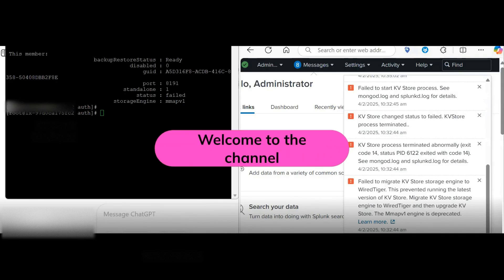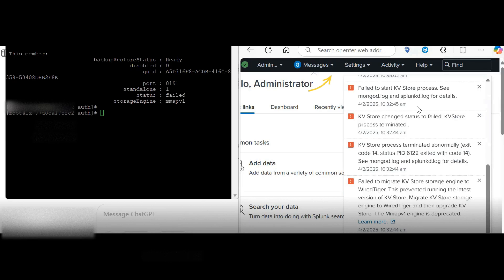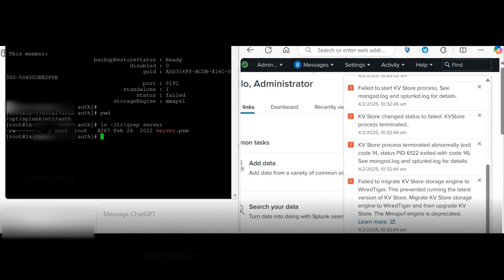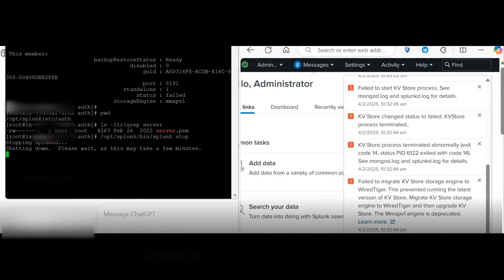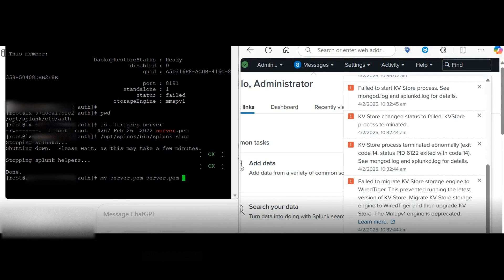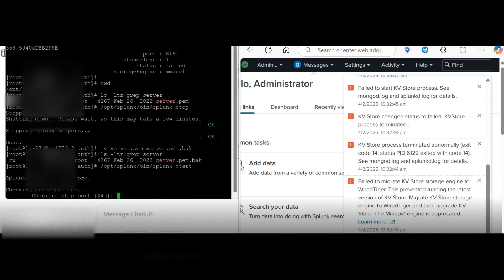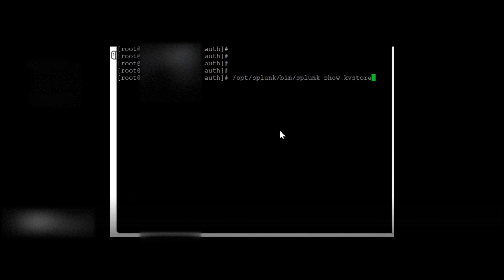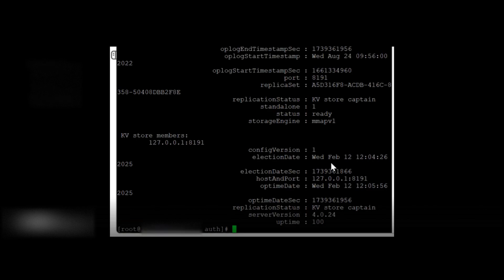Splunk KV Store Failed to Start /KV Store Migration Failing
🔧 🔧 Fix KV Store Start Issue in Splunk! | Fix KV Store Renewal Issue in Splunk! 🔧

Facing issues with KV Store renewal in Splunk? Learn how to troubleshoot and resolve it step by step! 🚀

✅ Topics Covered:
✔ Why the renewal process fails
✔ How to start KV Store properly
✔ Correct way to replace the certificate

🔗 Watch now and fix your Splunk KV Store issue in minutes!